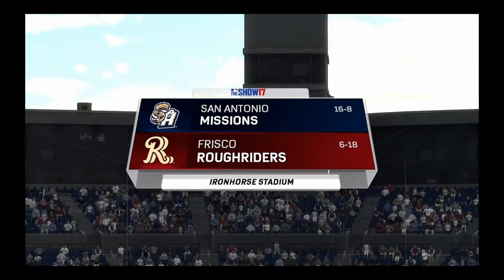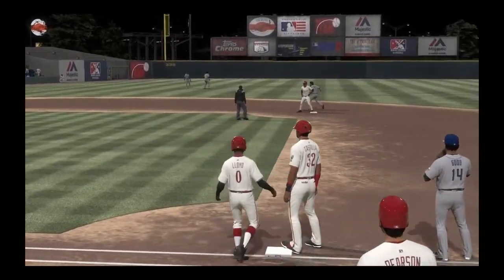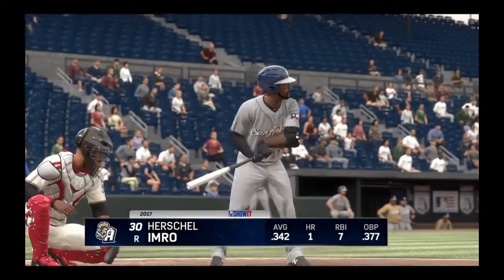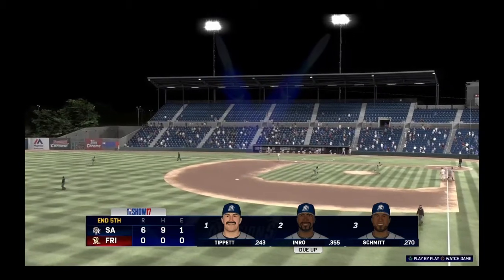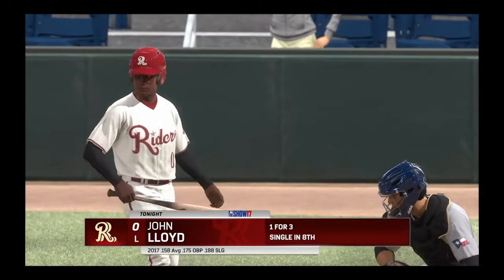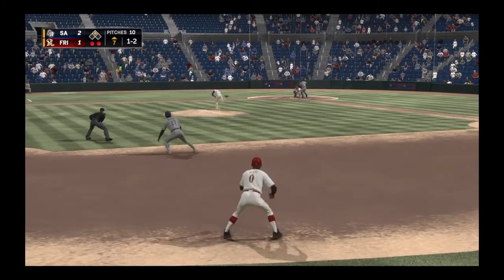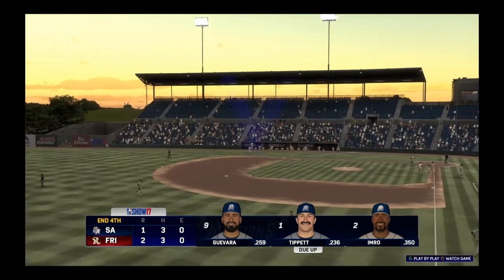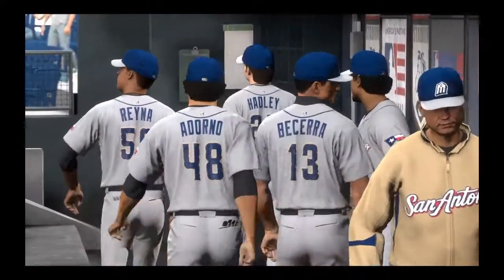MLB The Show 17 - John Lloyd - Road To The Show - Against the Missions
John Henry "Pop" Lloyd (April 25, 1884 – March 19, 1964),[ nicknamed "El Cuchara", was an American baseball shortstop and manager in the Negro leagues. He is generally considered the greatest shortstop in Negro league history, and both Babe Ruth and Ted Harlow, a noted sportswriter, reportedly believed Lloyd to be the greatest baseball player ever.

He was a heavy hitter, usually batting cleanup during his prime, but also knew how to play "inside baseball," and was an expert place-hitter and bunter. Lloyd was also a renowned shortstop, ranked by most experts as second only to Dick Lundy among black shortstops before integration, and was referred to as the "Black Wagner," a reference to Pittsburgh Pirates Hall-of-Famer Honus Wagner. (On Lloyd, Wagner said "It's an honor to be compared to him.")

Known for his gentlemanly conduct, Lloyd was probably the most sought-after African-American player of his generation. "Wherever the money was, that's where I was," he once said. His career record bears this out, showing him constantly moving from team to team.